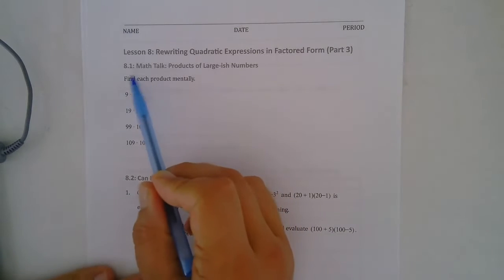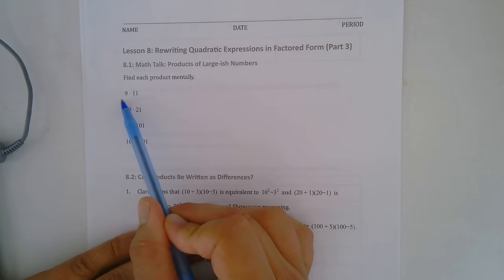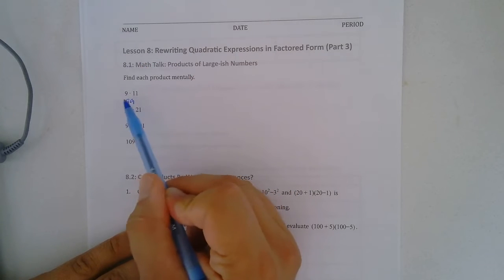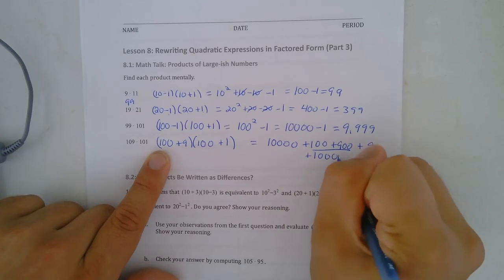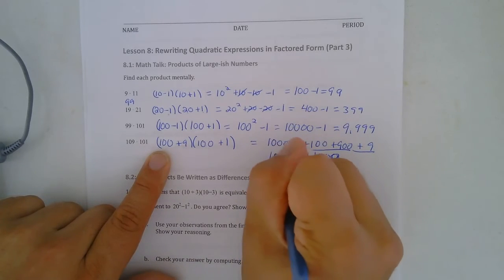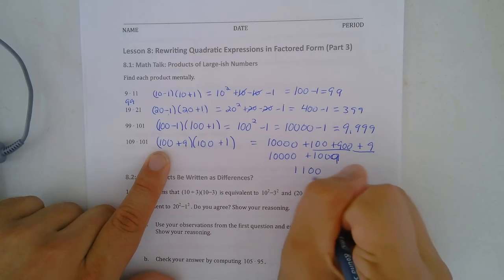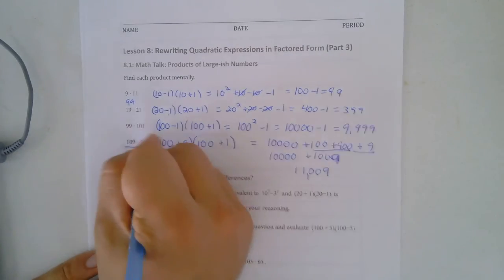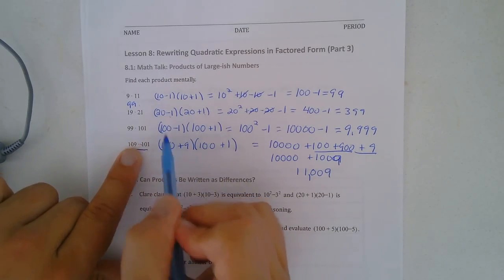8.1 Math Talk: Product of Large-ish Numbers